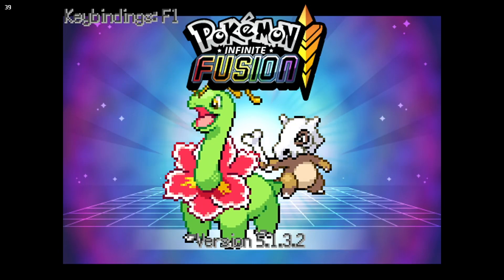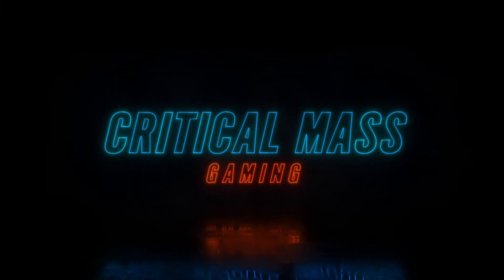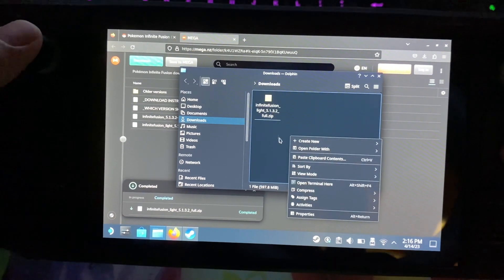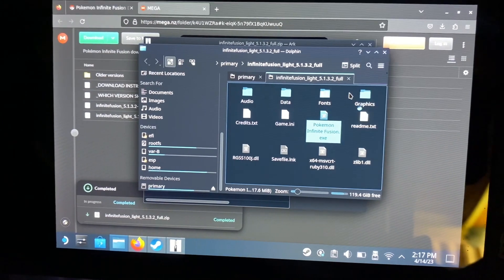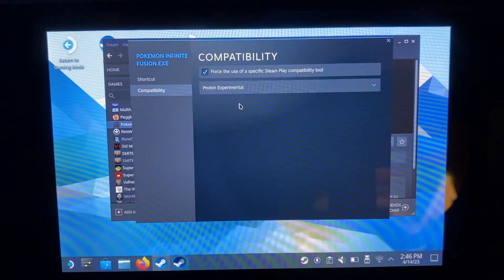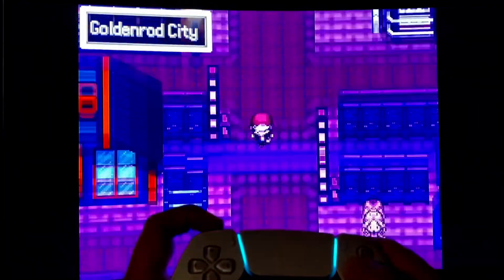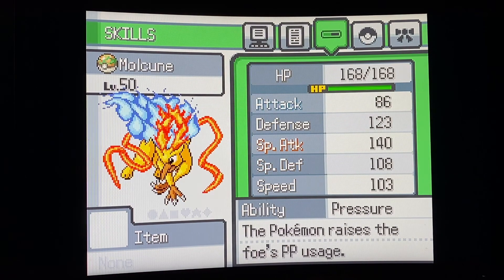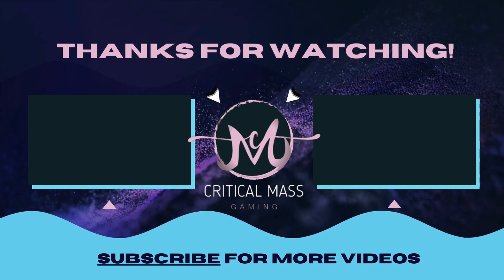How to Get Infinite Fusion On SteamDeck + Fixing a Common Issue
This is how to get Pokémon Infinite Fusion on your Steam Deck and fix a common issue. It's very easy to download and setup on the steam deck. Follow along and you'll be playing in no time.

Check out Signulous for cracked apps, emulators, ipogo, and more on your iphone!

Pokemon infinite fusion download Pokemon on steam deck How to play infinite fusion on steam deck Vaporeon and gardevoir fusion How to get pokemon infinite fusion on steam deck Download infinite fusion  Infinite fusions best fusions